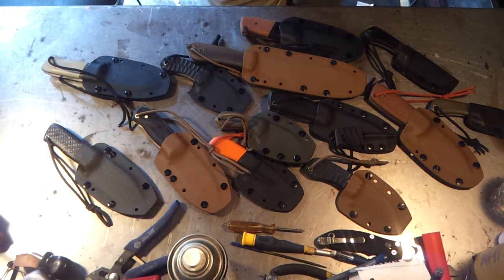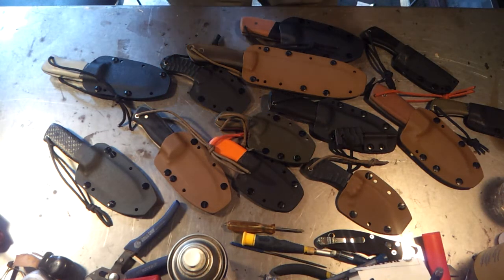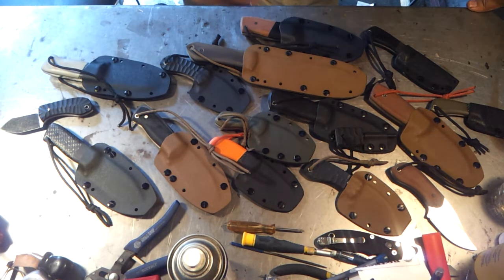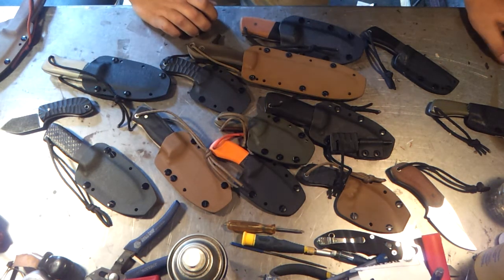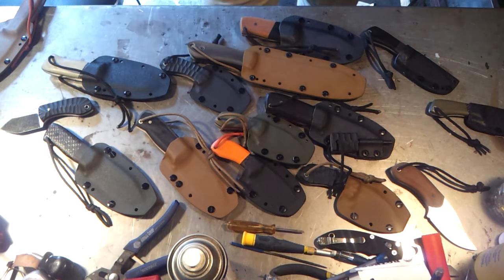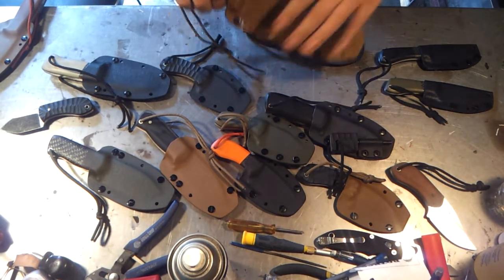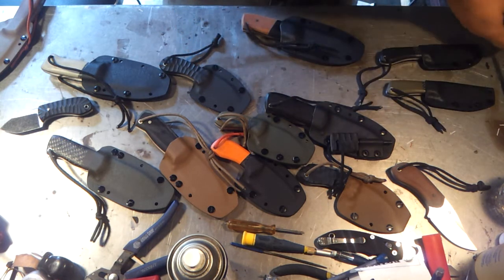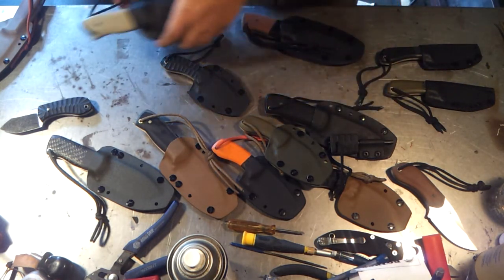Lots of finished blades, blade sale, orders!